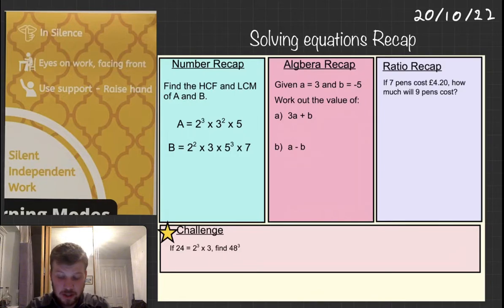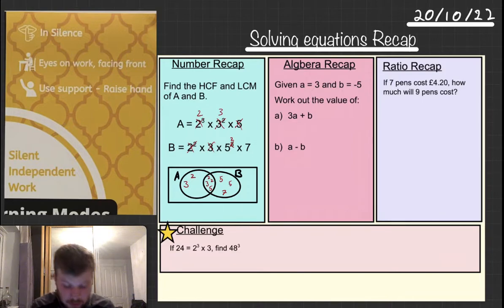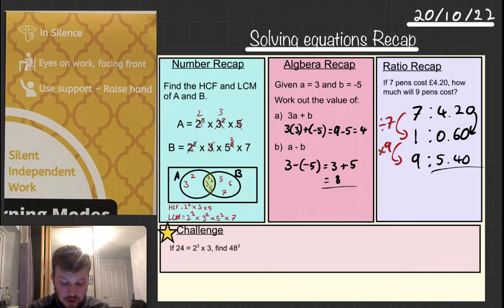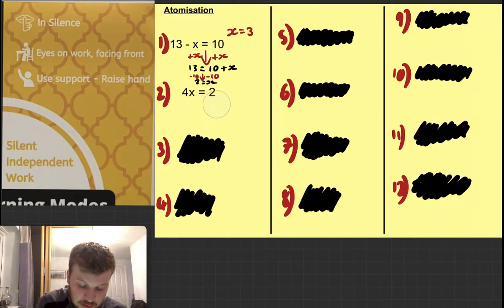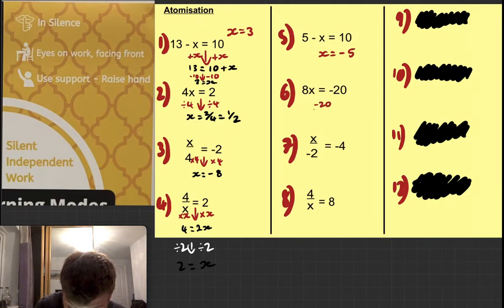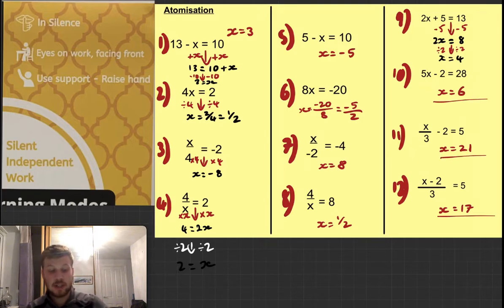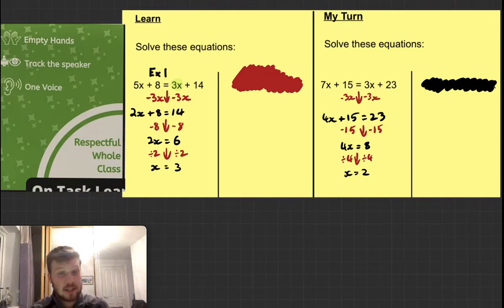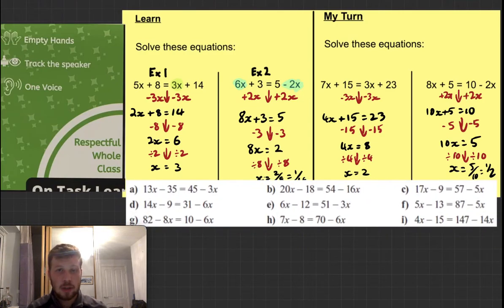Year 9 - Solving Equations - Unknowns on both sides